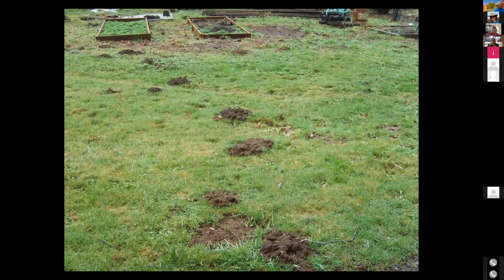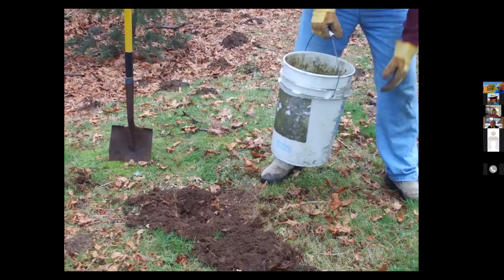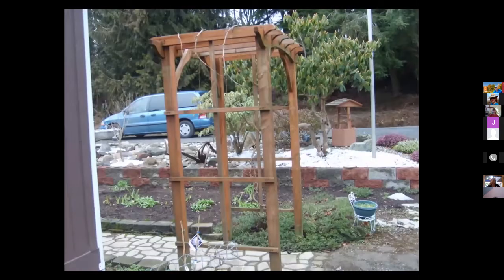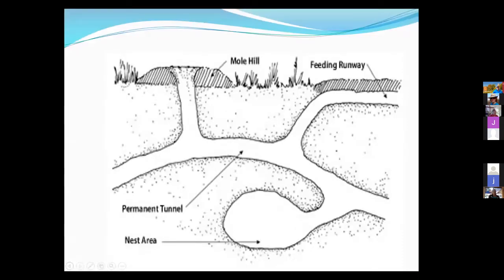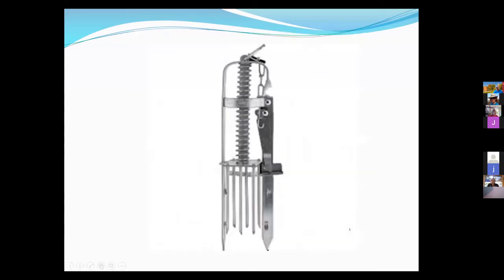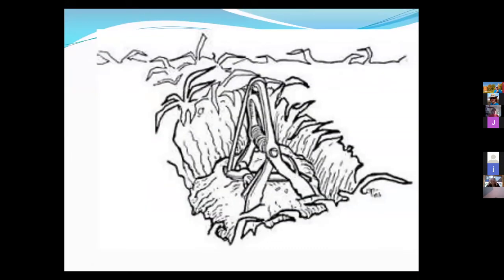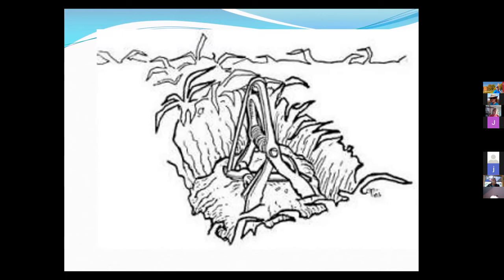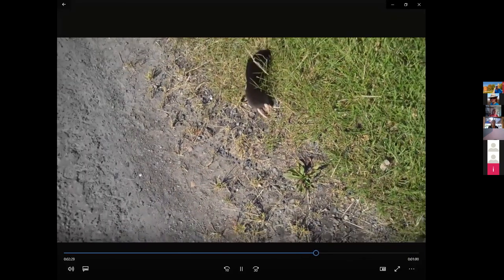Mole Management in the PNW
Sadly, too many property owners know the frustration of having that vision of a beautiful lawn ruined by moles. WSU Master Gardener Bryan Iverson will talk about which techniques are the most effective to get rid of moles: what works and what products fail to get results.  As Master Gardeners, our mission is to share research-based information about sustainable gardening practices with the folks in our community. There's something for everyone here!  For more topic-related handouts and resources for all of our workshops,